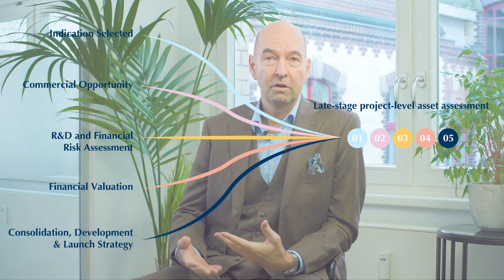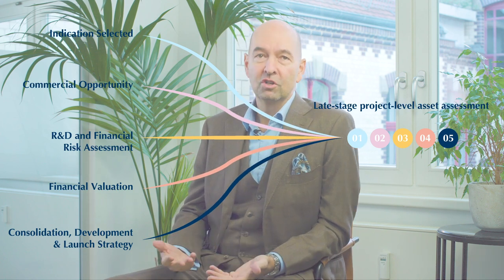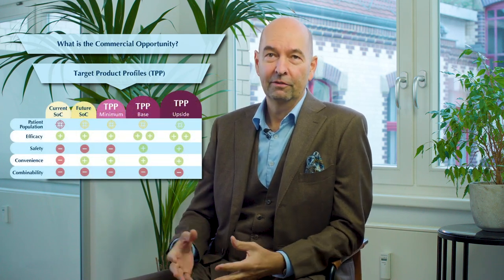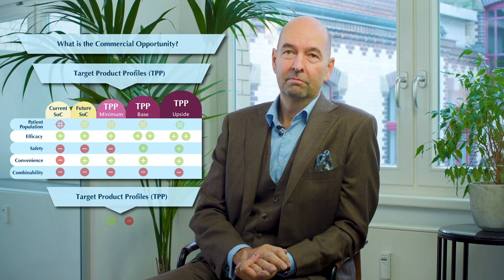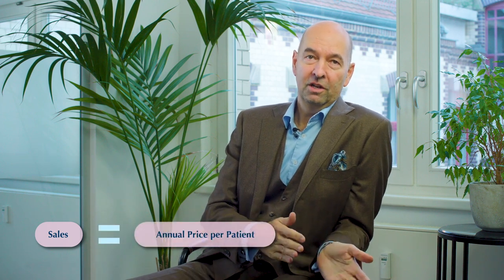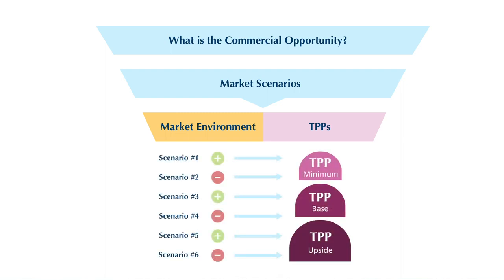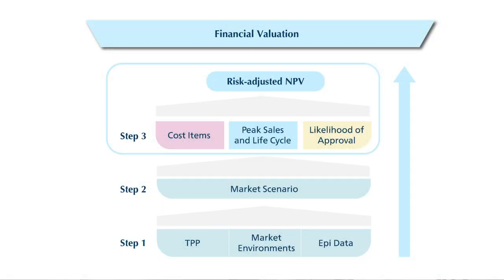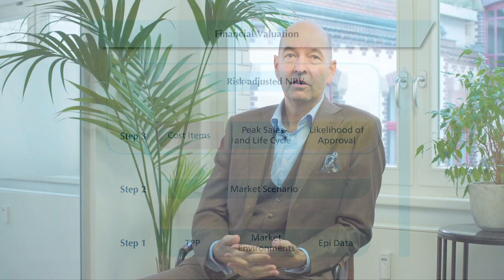Portfolio Management: Late-Stage R&D Project Assessment | Catenion Insights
Connect with Catenion's senior Partner Dr. Matthias Krings as he delves into the realm of portfolio administration in the pharmaceutical corporate environment. In this educative video, Matthias investigates approaches and tactics in late-stage R&D project assessment.